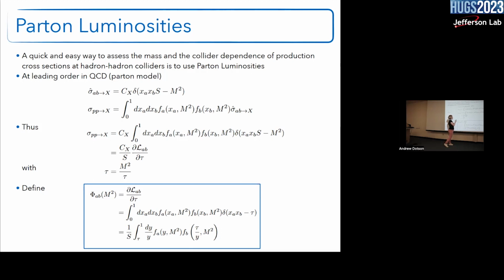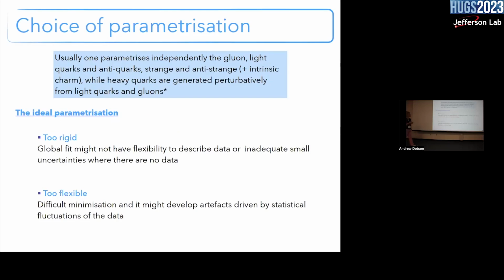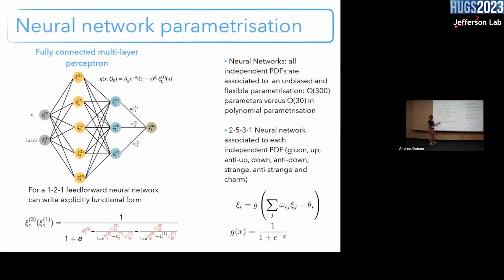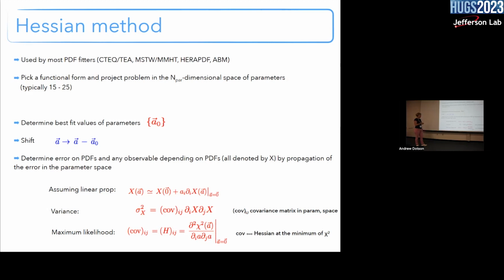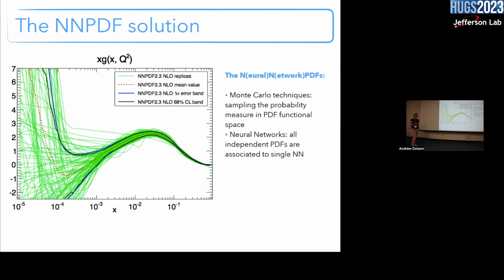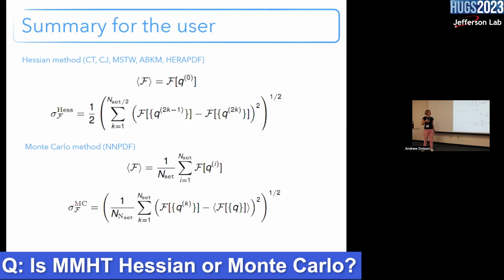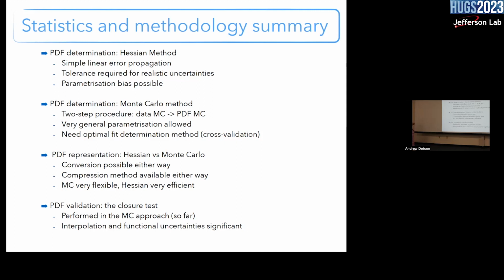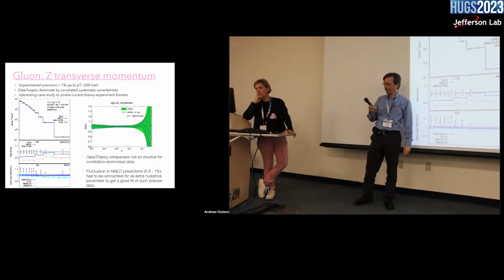Global PDF Fits Part 4/5 (Maria Ubiali)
Dr. Maria Ubiali gives part 4/5 of her lectures on Global PDF Fits, discussing methodological aspects during HUGS 2023 at Jefferson Lab.